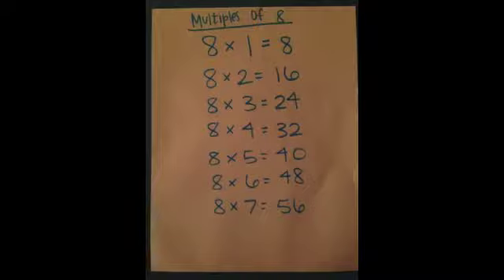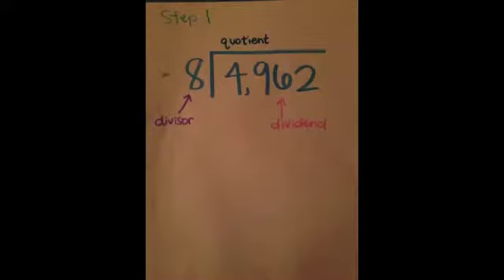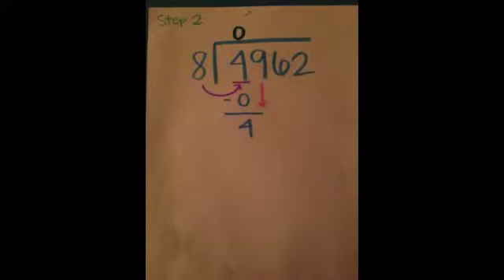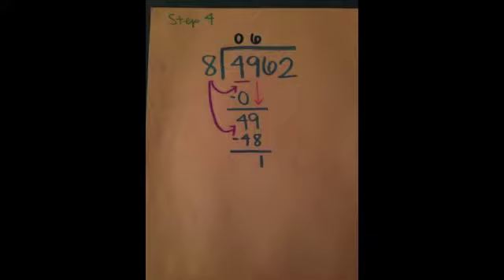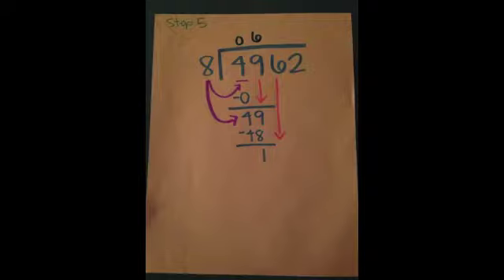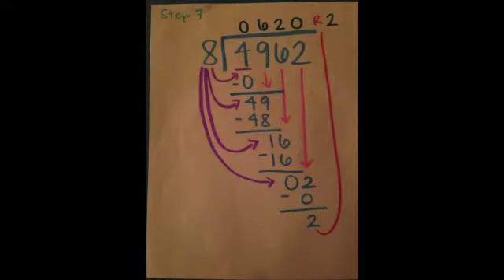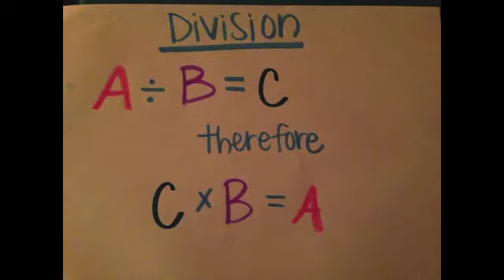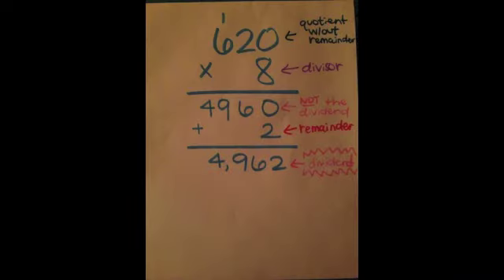Math Video Project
Math 365 Video Project